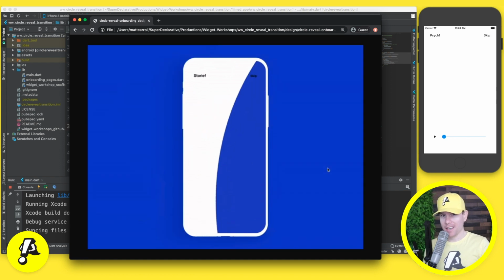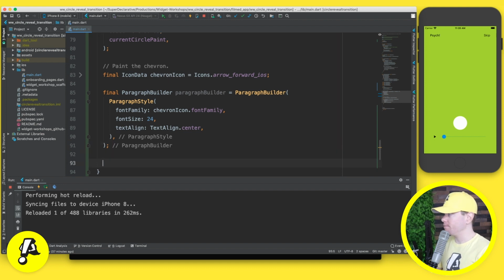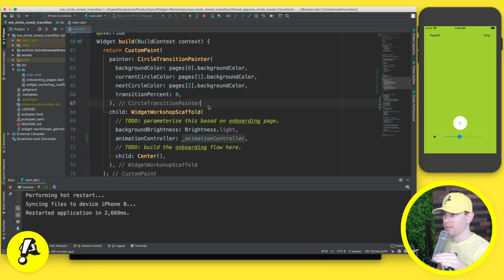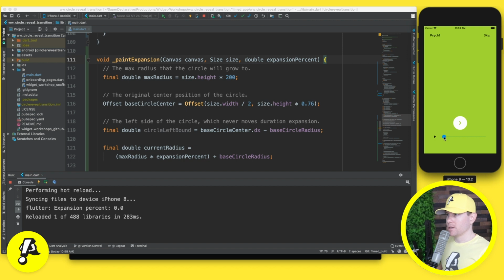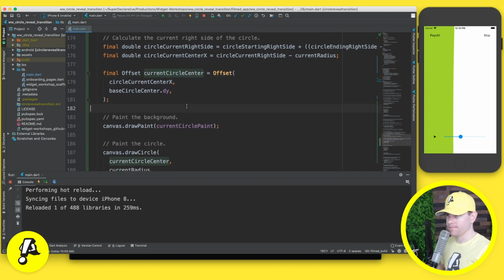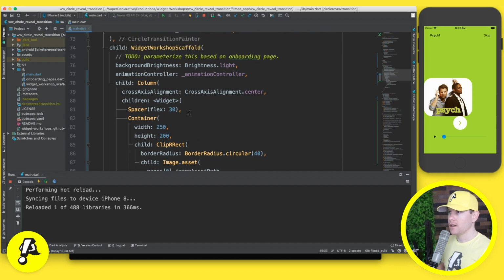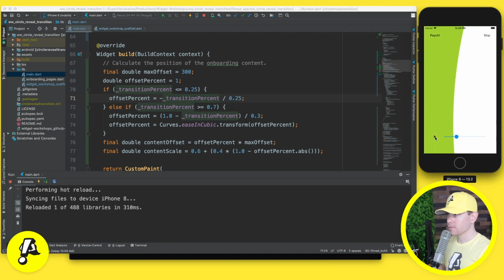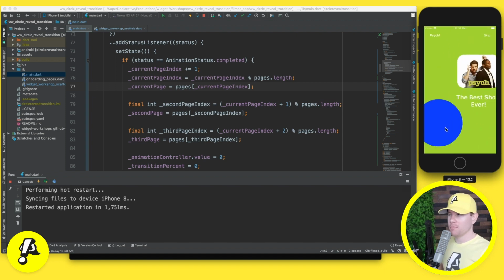Flutter Circle Reveal Onboarding | Widget Workshop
Today we’re building an onboarding flow in Flutter that reveals pages by expanding and contracting a circle.

Steps:

0:00 Welcome
1:00 Paint background with a button
12:56 First half of transition
26:28 Second half of transition
36:28 Add content
46:47 Change pages